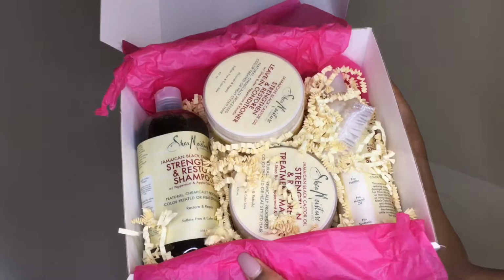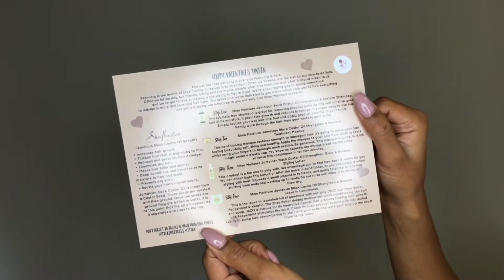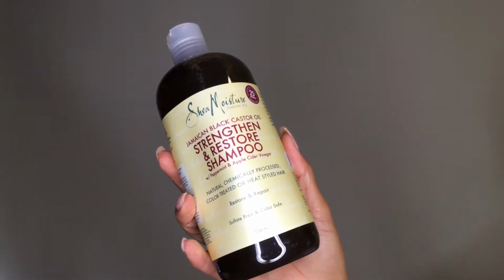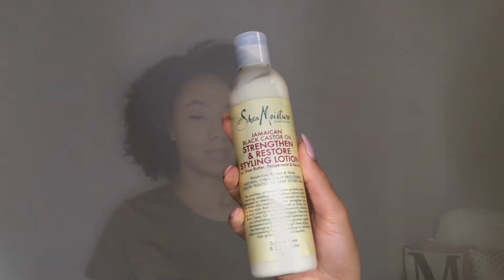VALENTINES GIVEAWAY - Treasure Tress February Box Unboxing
Hey everyone!

As we're in February and Valentines Day is coming up we want to remind you that whether you're single or in a relationship, self love is the best love and so we're giving away a February Treasure Tress box!

To enter the give away:
- Follow @TreasureTress on Instagram
- Comment on my post letting me know why you believe self love is important!

The giveaway ends on Valentine's Day so be quick and good luck! (UK only)